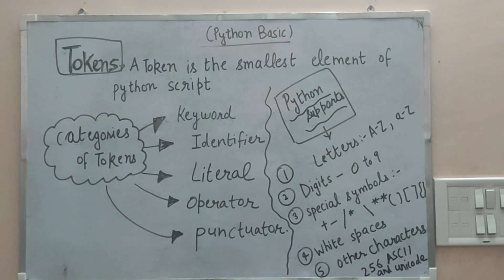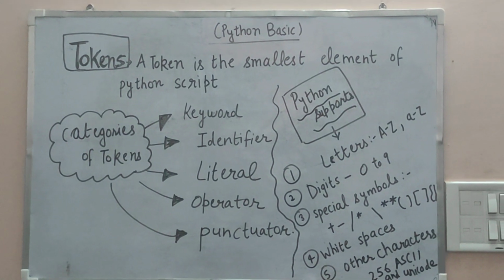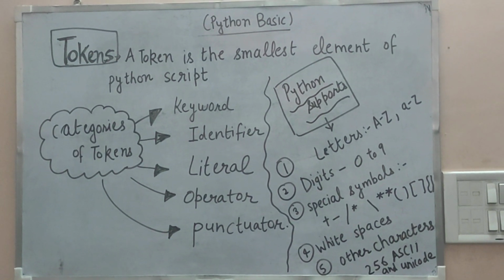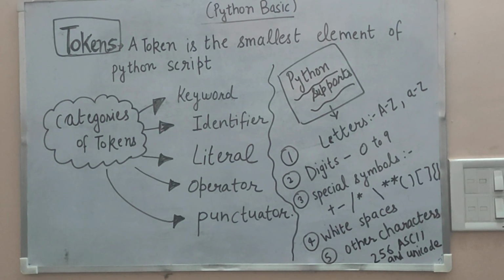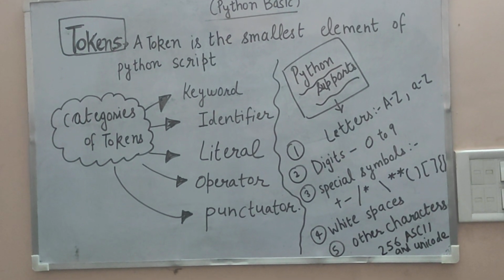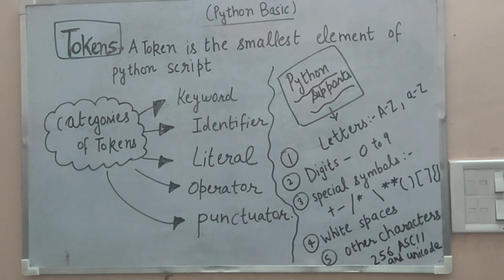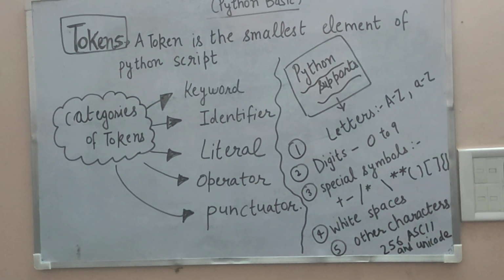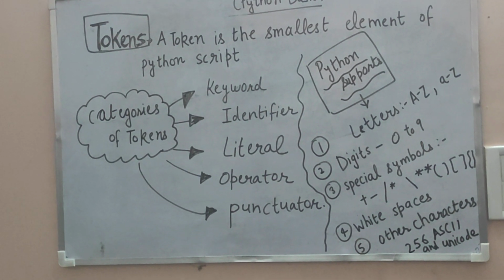what is Token in Python? define categories.